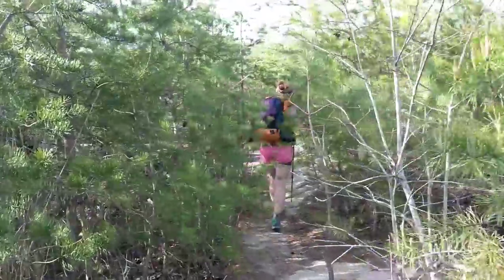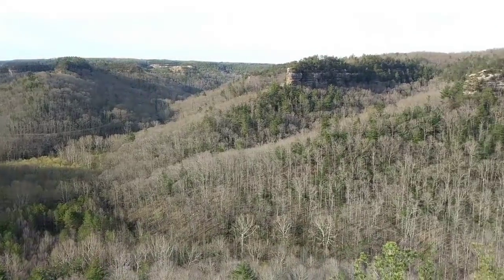Overnight in the Red River Gorge (Vlog Practice for the AT)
This is my first hike where I strictly use my smart phone to film edit and upload. This will help me get feedback before my potential AT thru hike. In this video I so a similar loop as I did in my Return to the Red River Gorge video taken earlier this year but I add a stop to Hanson's point.

Evernew Water Bag

All content is original including music and sound effects.